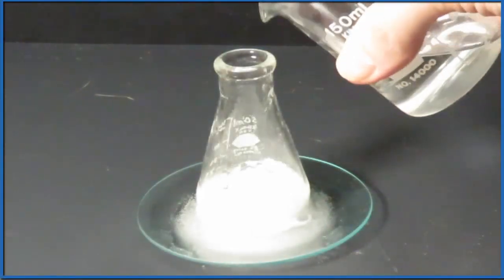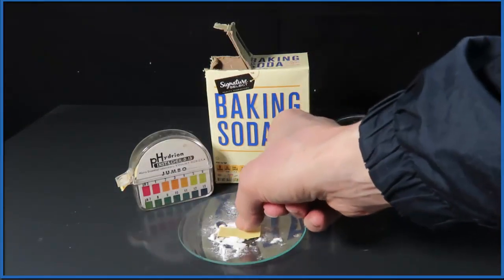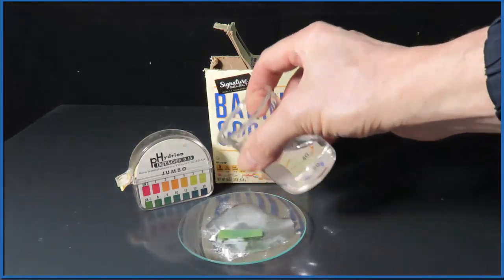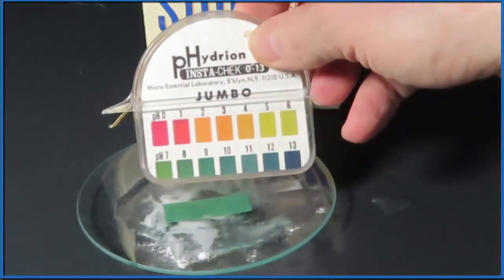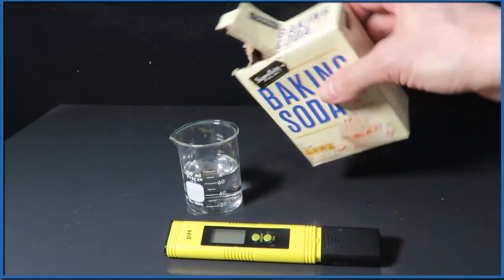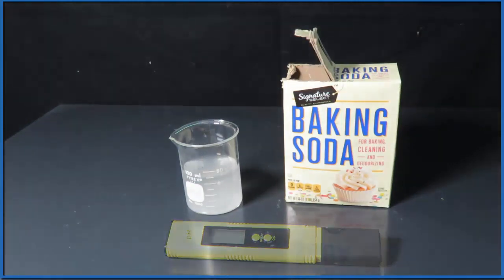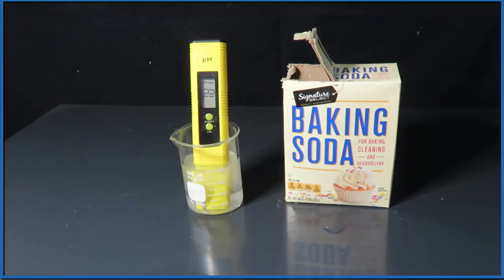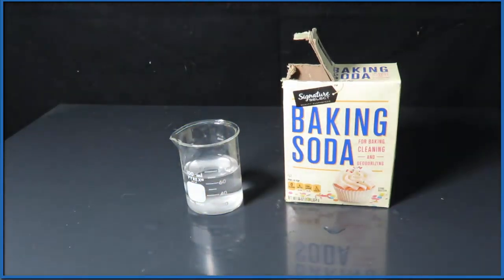Finding the pH Baking Soda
To determine the pH of Baking Soda (also called Sodium Bi-Carb) we'll use pH paper as well as a pH meter.  The pH paper will give us a general idea of the pH and the meter will give us a more exact reading.

With the pH paper we find that baking soda has a value of 7.90.  Since values above 7 indicate a base, we can say that baking soda is a base.  A frequently cite pH value for baking soda is 8.3. The value found in this video could be due to how much was dissolved in the water, the temperature, or even the age of the baking soda.

We can tell that baking soda is a base, and has a pH above seven, since it can neutralize acids.  The classic example is mixing it with vinegar to get the volcano react as the baking soda (a base) and vinegar (and acid) react and neutralize each other.